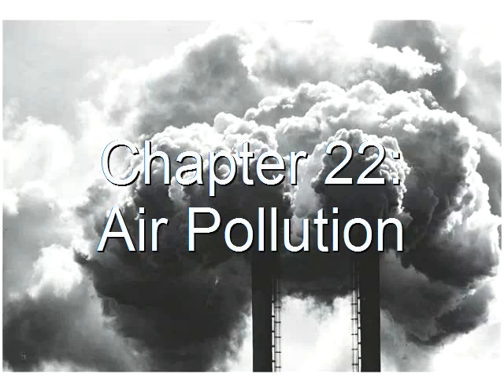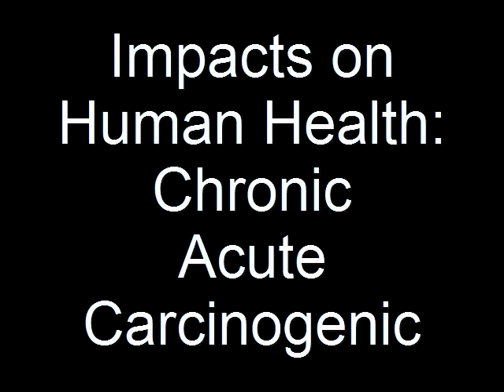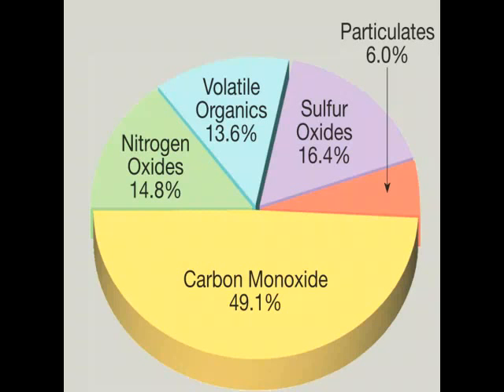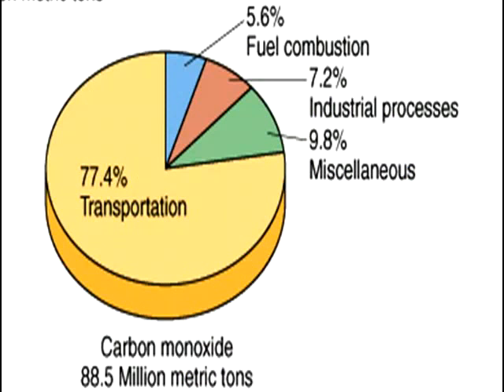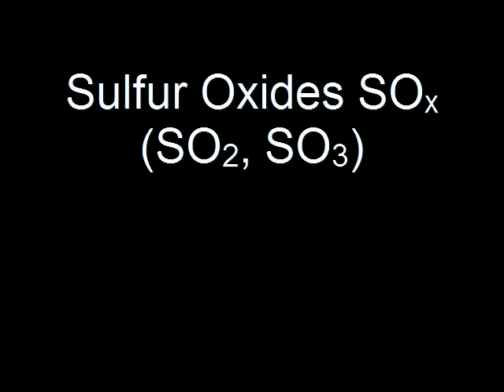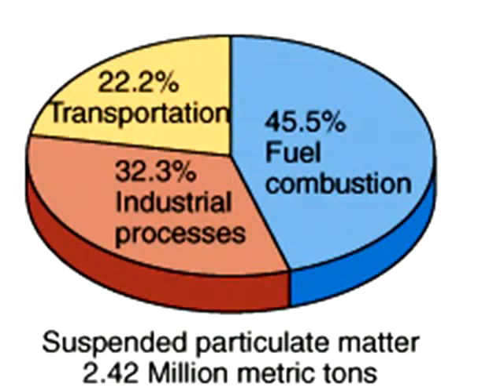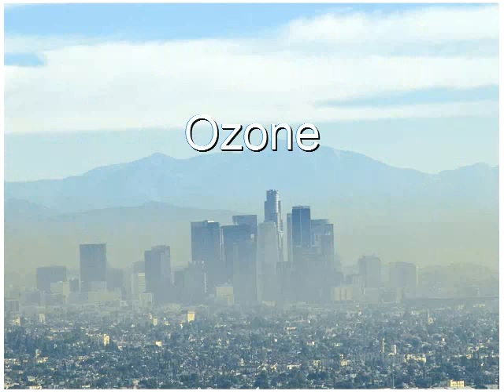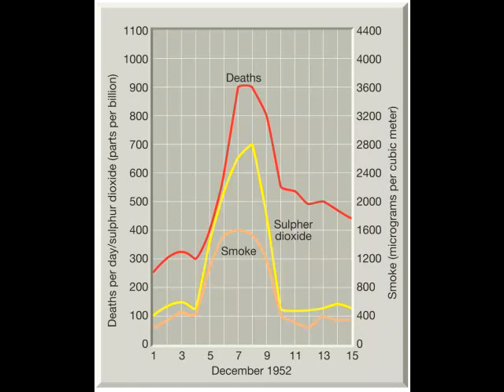Chapter 22 Air Pollution